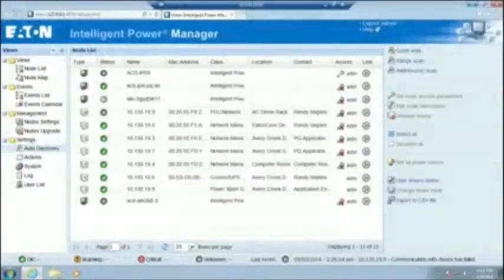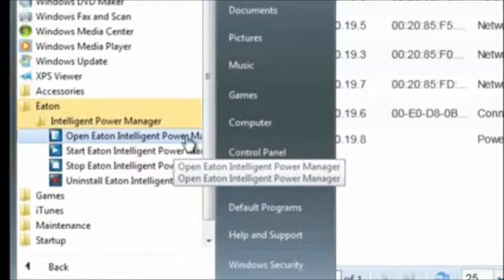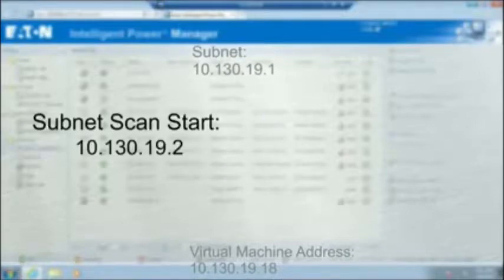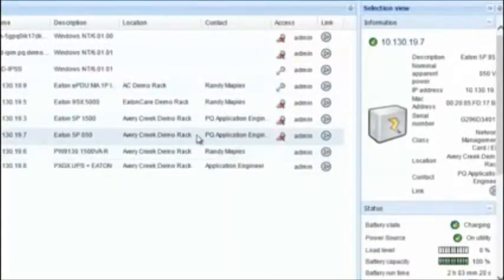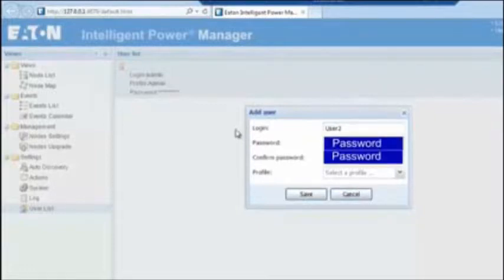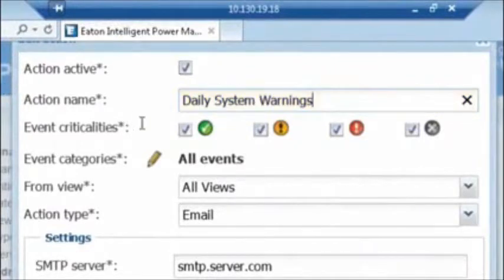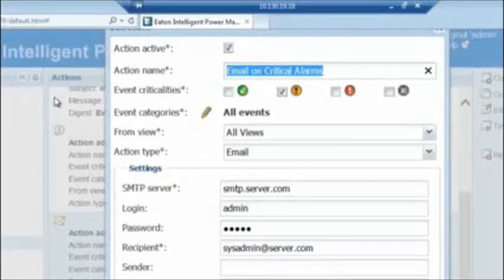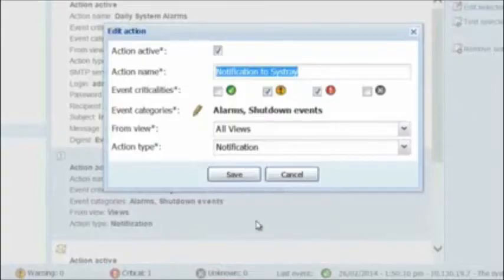Intelligent Power Manager Basics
Video provided by Eaton "How to Series: Intelligent Power Manager Basics"